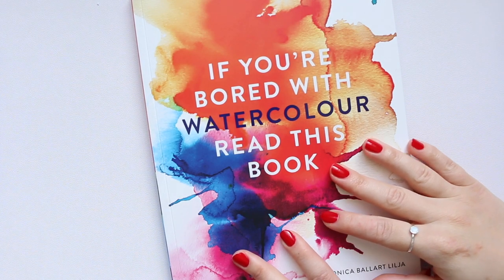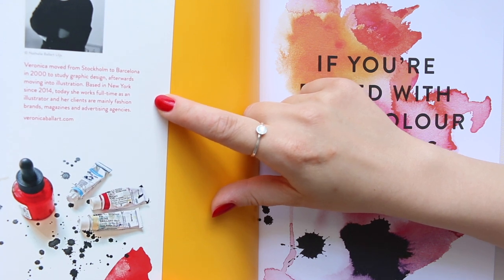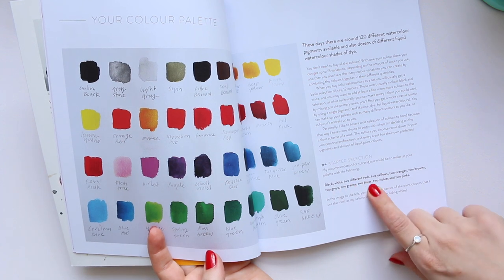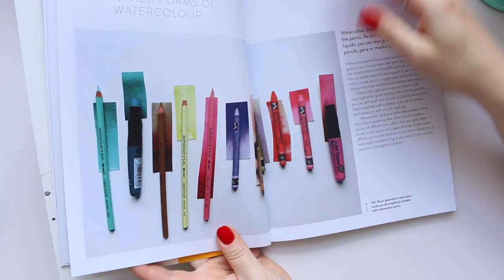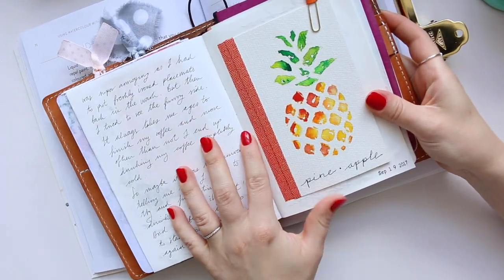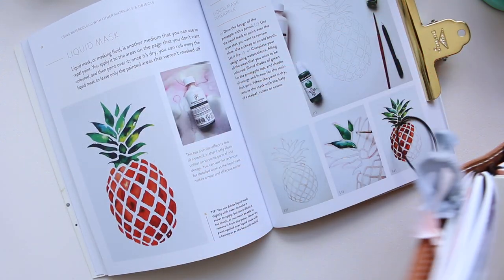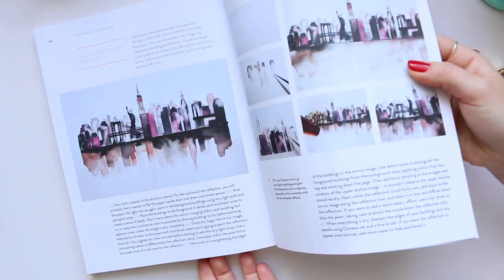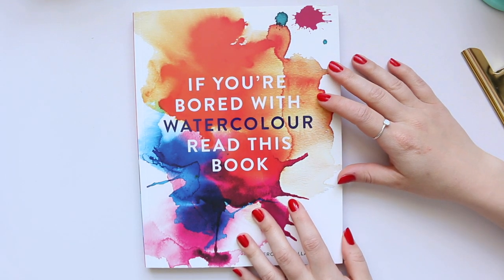If You Are Bored with Watercolour Read This Book by Veronica Ballart Lilja | Book Review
Hi Everyone, here is a book review that somehow I forgot to film... If You Are Bored with Watercolour Read This Book by Veronica Ballart Lilja is a great way to get new perspective on watercolour, filled with so many creative ideas!

Alyona x

*** NAILS: ***
CND VINYLUX in Wildfire:
AMAZON UK
AMAZON US

• If You're Bored With Watercolour by Veronica Ballart Lilja:
AMAZON UK
AMAZON US

• Penco Gold Clips in Medium:
AMAZON UK
AMAZON US: not available :(